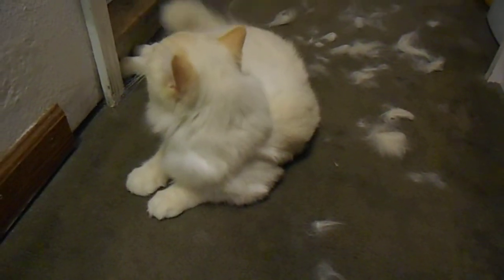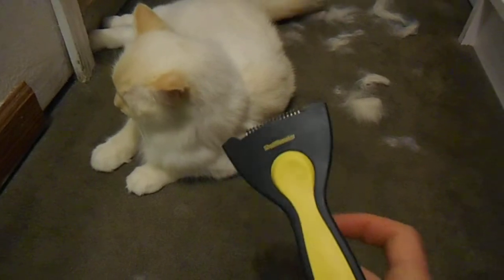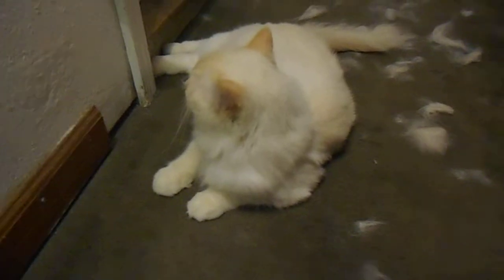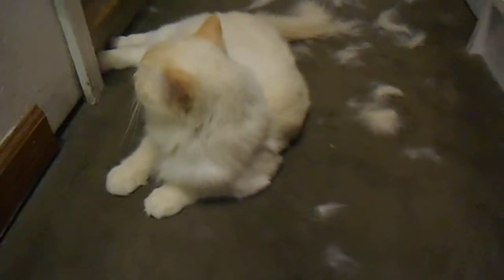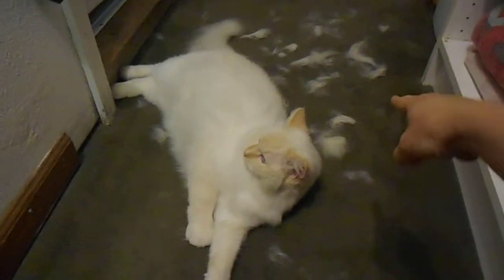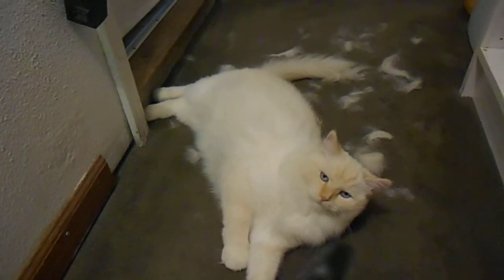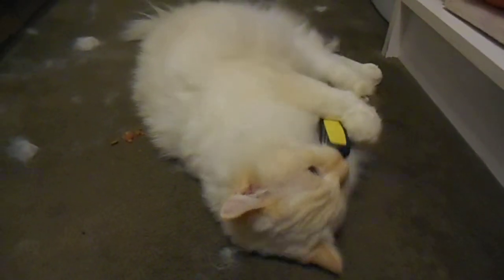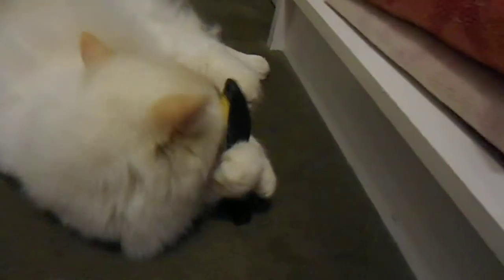Cutest Ragdoll kitten meets the Shedmonster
Punkin loves to be brushed, but I am sure nobody ever realized how much hair this one little cat can create. Punkin's owner/best friend/mom uses a brush called the "Shedmonster" to get as much hair as possible off of Punkin. After the grooming session is done, the floor and any objects around Punkin typically look like she 'exploded' on them.